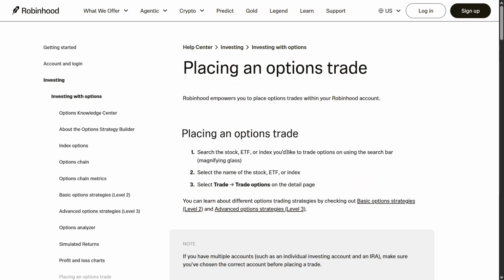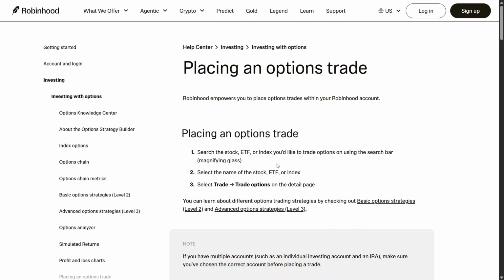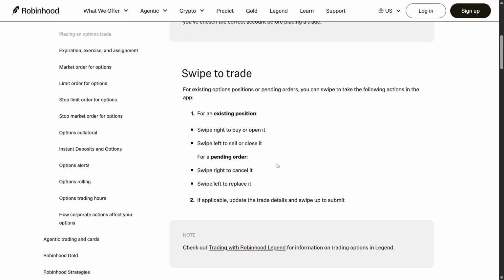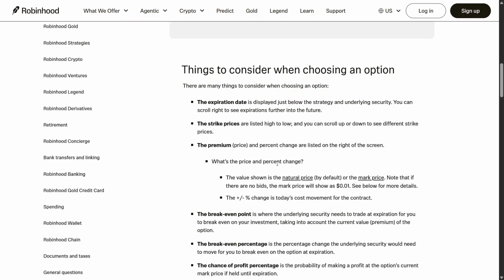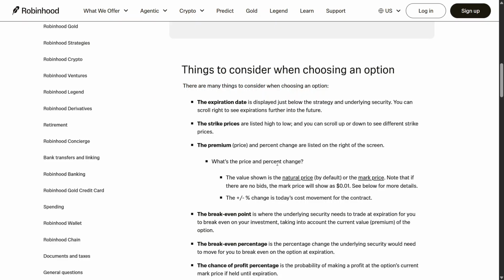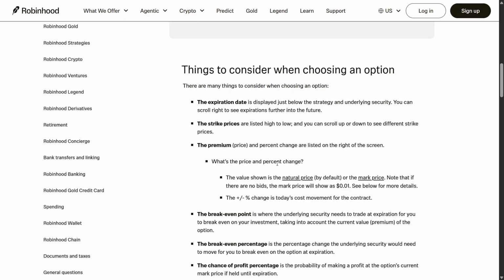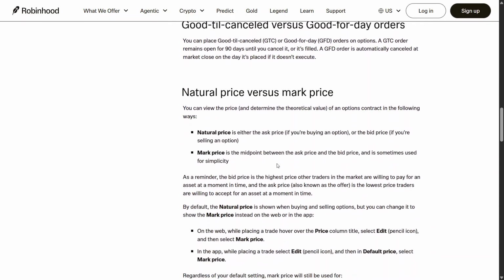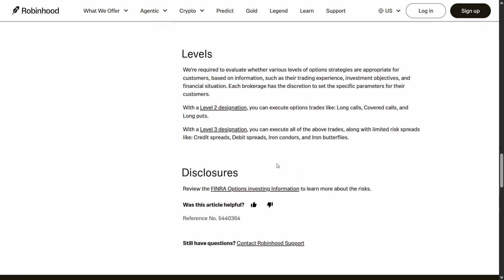How To Read Robinhood Options Chain: Step By Step